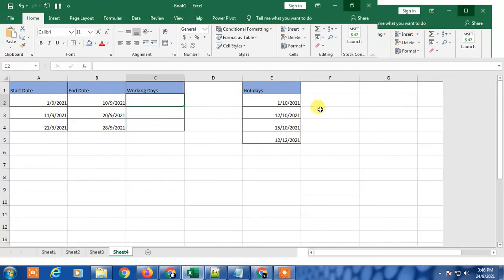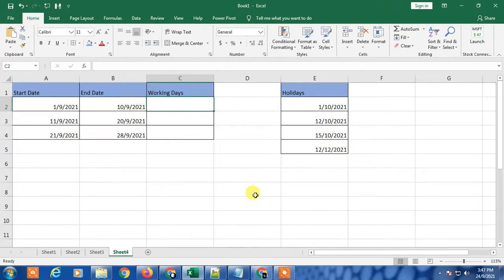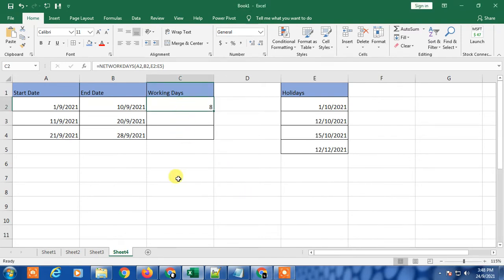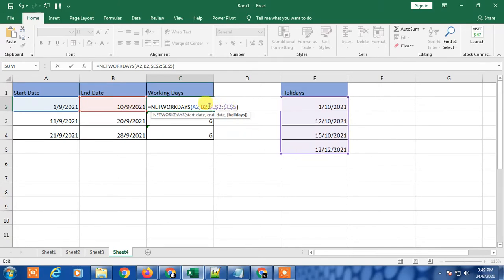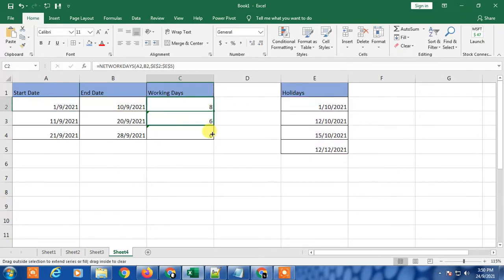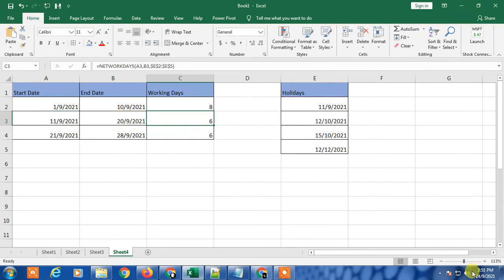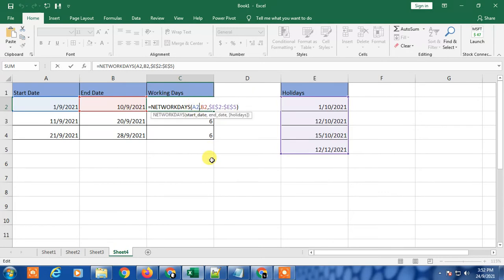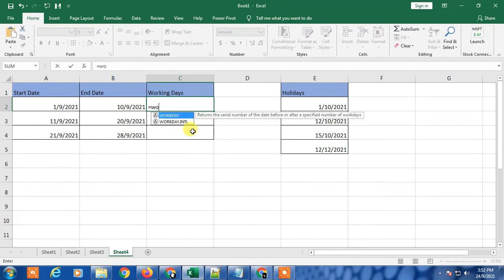How To Calculate Working Days In Excel (Excluding Weekends And Holidays)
how to calculate working days in excel excluding weekends and holidays| excel calculate working days in a month| how to calculate working days in a month| excel weekdays only formula| networkdays function in excel| excel formula to calculate working days between a date and today| excel networkdays minus 1| working days between two dates.

1.Head Phone With Mic
1A.Smart Wireless Head Phone
1B.My SMARTWATCH
1C.My Smart Mobile Stand
2.Noise Free Boya Mic
3.Smart Android Mobile
4.Smart Mobile Gimble
5.Smart Wireless Mic
6.My Smart DSLR
7.My Smart Vlogging Camera
8.Duel Mic for Interview
9.Smart Windows Laptop For Editing
10.My Smart My Macbook pro
11.My Smart iMac
12.My UltraWide Monitor Screen
13.Smart Tripod Stand
14.Smart DSRL HANDLE GIMBAL
15.SMART LIGHTING SETUP
16.My Smart DRONE
17.SMART LENS 50MM PRIME
18.SMART Lense 70-200mm ZOOM
19.SMART 24-105MM INDOOR
20.SMART Gopro